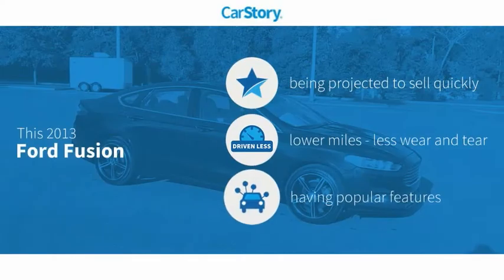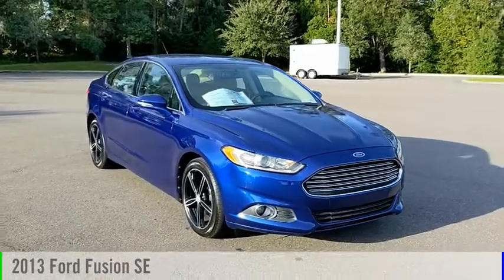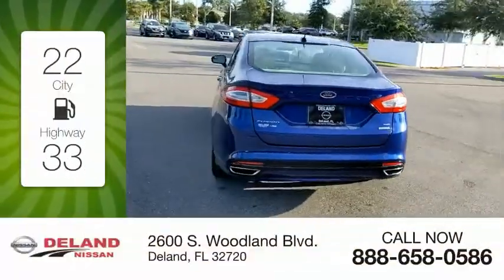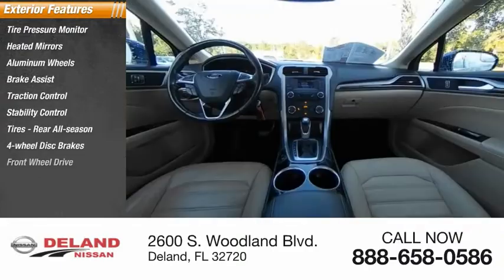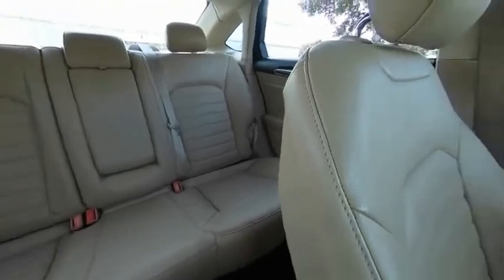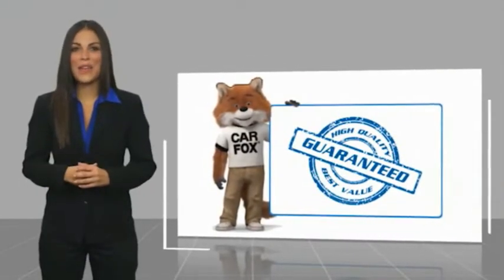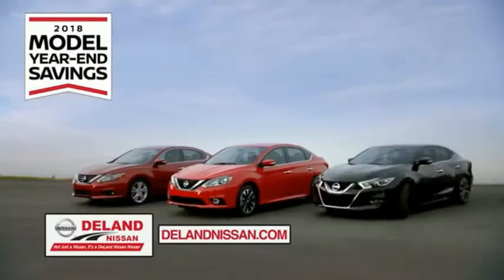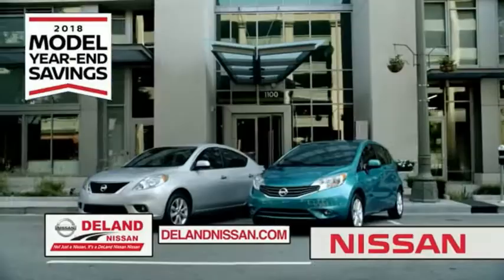2013 Ford Fusion DeLand Nissan C269554A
Financing

Payment Calculator

Service Appointment

Deland Nissan
2600 S. Woodland Blvd.